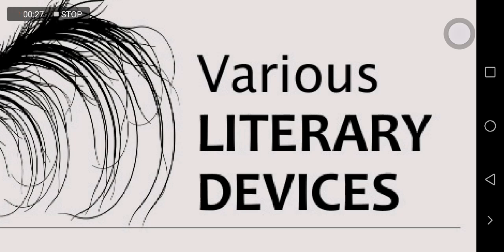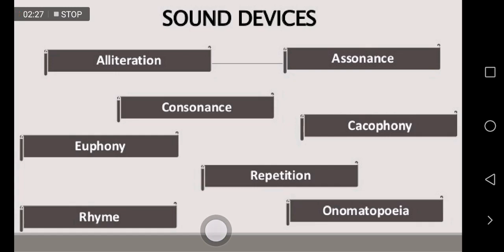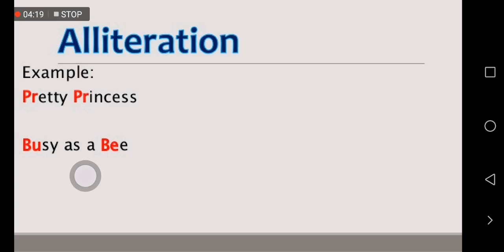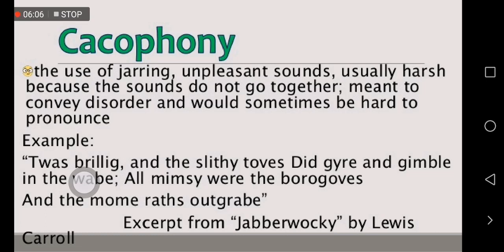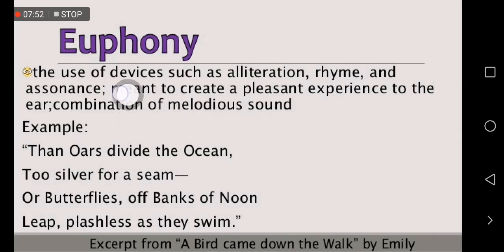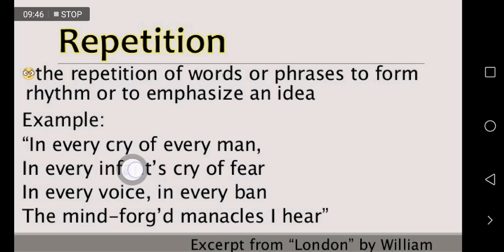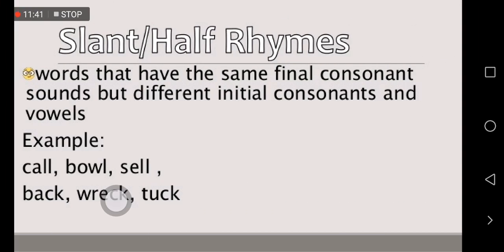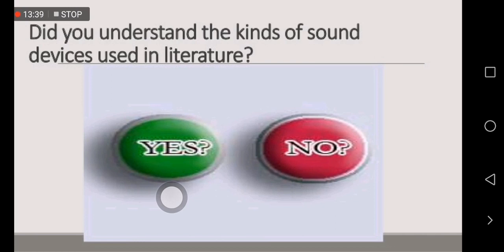Literary Devices (Sound Devices) in Poems, Stories and novels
Literary Devices used in Literature. In this video, only Sound Devices are illustrated.